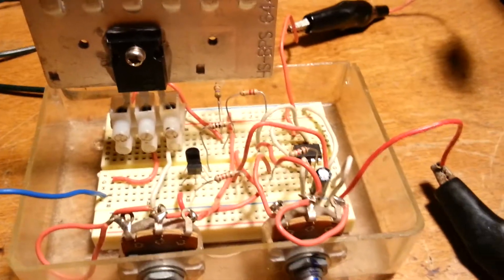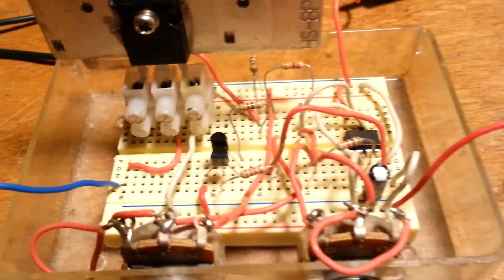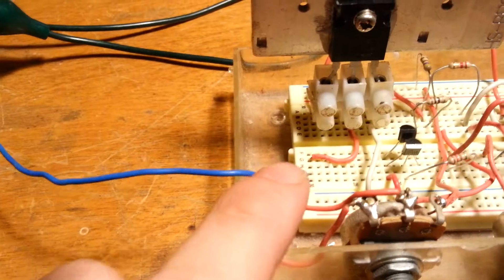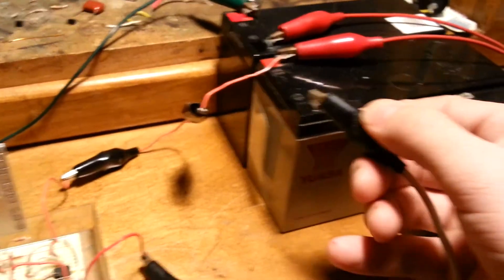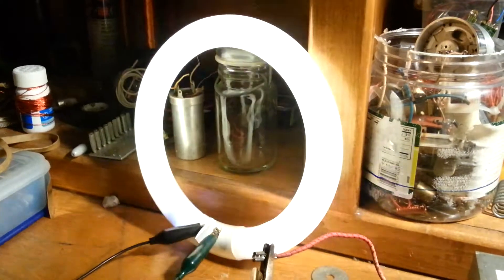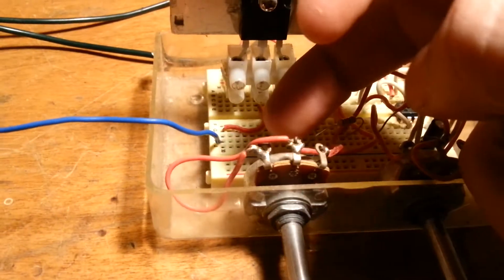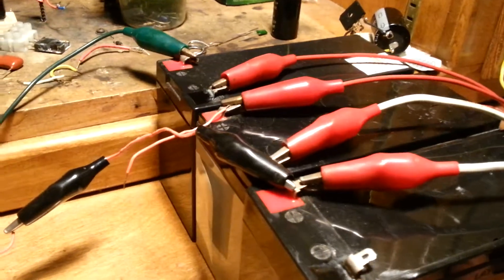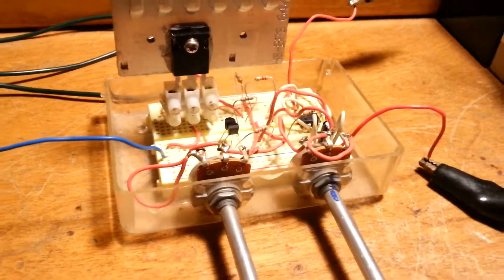Homemade Microwave magnetron drive circuit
Just an overview of my drive circuit i used in my last videos. homemade driver using 555 and irf460 mosfet, used in all my videos.
the parts i used are:
555 timer ic
irf460 mosfet
2x 2n2222 transistor
1k resistor
120 ohm resistor
10 ohm resistor
22k resistor
470 ohm resistor
2x 10k pots
1uf 50v electrolytic cap
ill try to find and upload schematics soon or i may have to try and draw it out then upload.

If you like my videos then head on over to my channel and make a donation, help support me to make more videos, thank you.